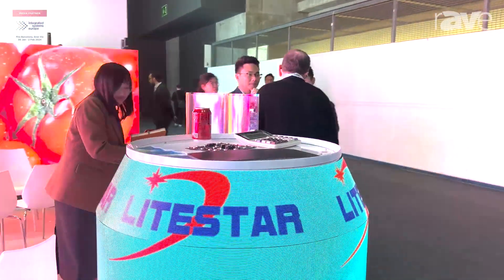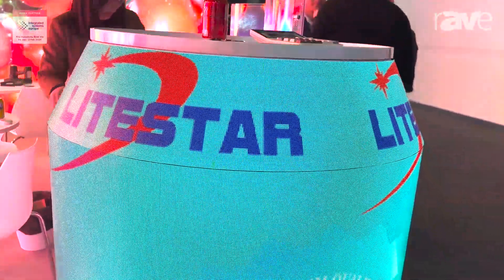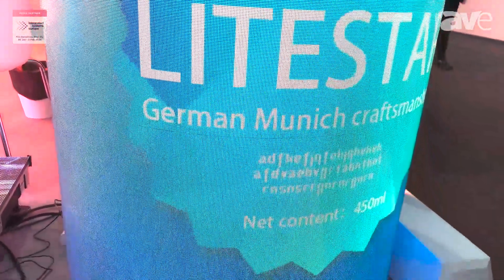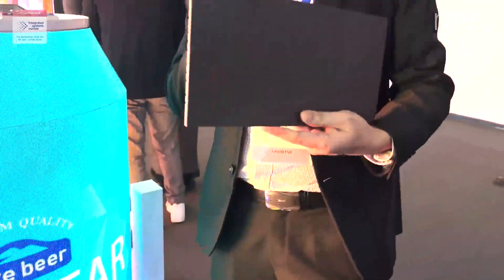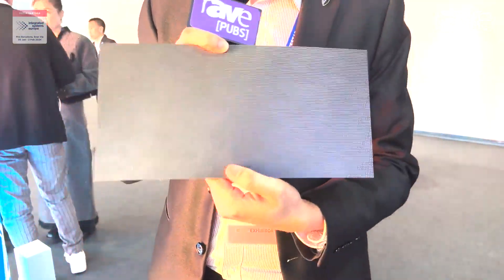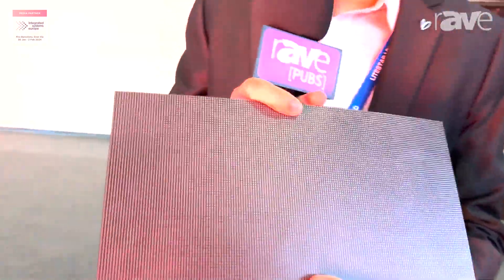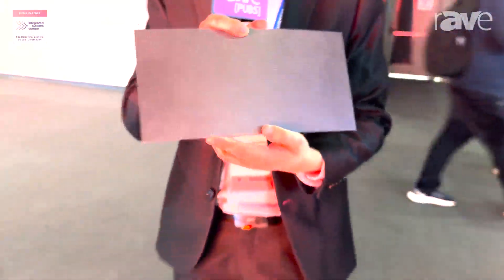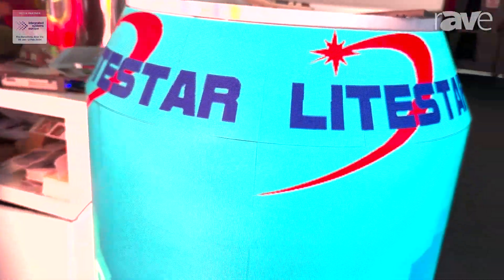ISE 2024: Shenzhen Litestar LED Highlights Flexible LED Beer Can Display